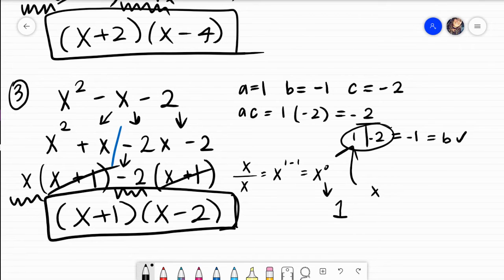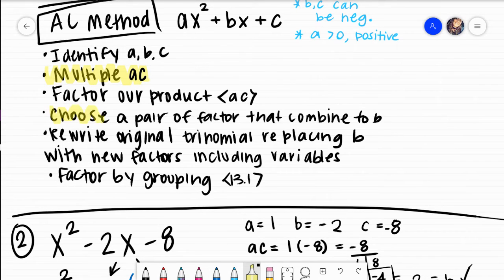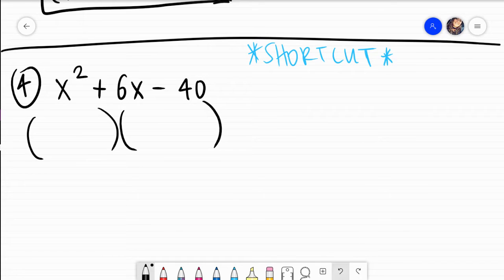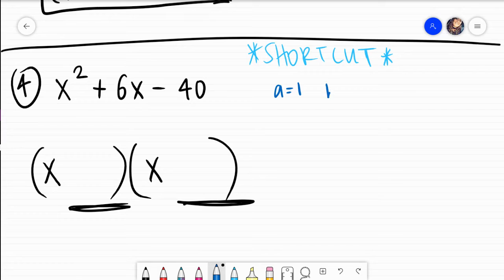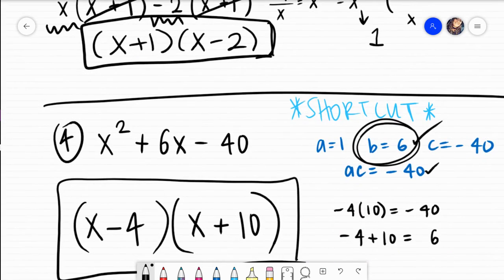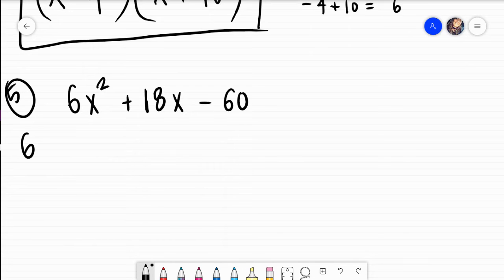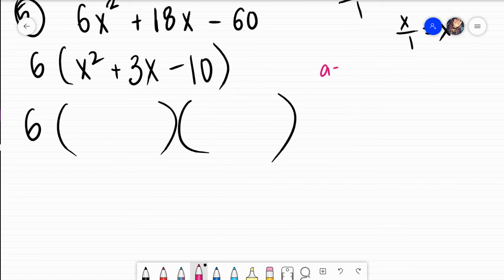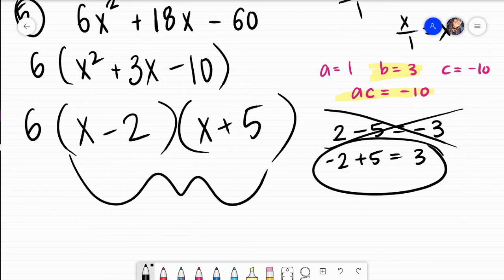13.2 PJC, Shortcut Factoring Trinomial, Trial and Error, GCF, Elementary Algebra, Part Three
13.2 PJC, Shortcut Factoring Trinomial, Trial and Error, GCF, Elementary Algebra, Part Three